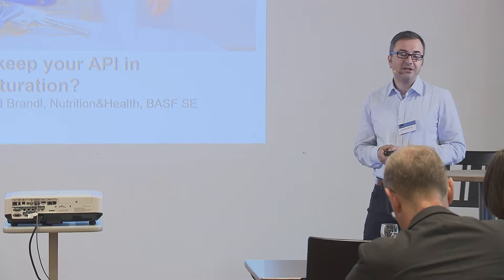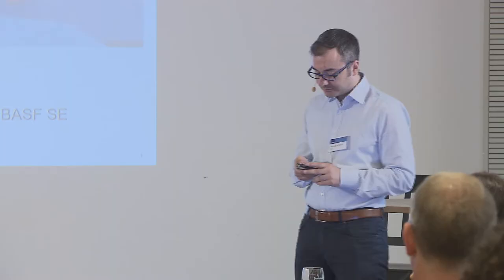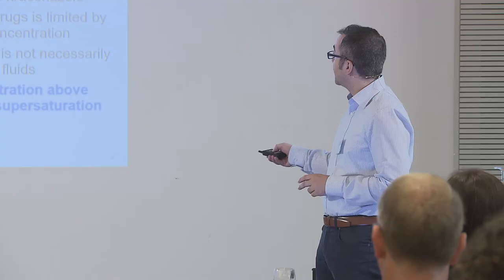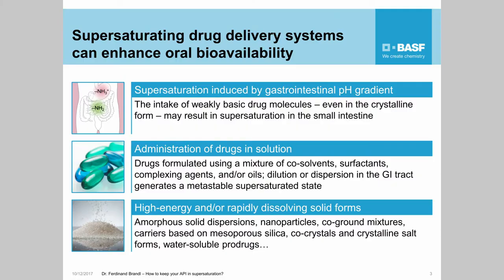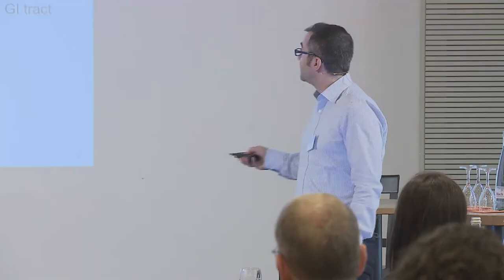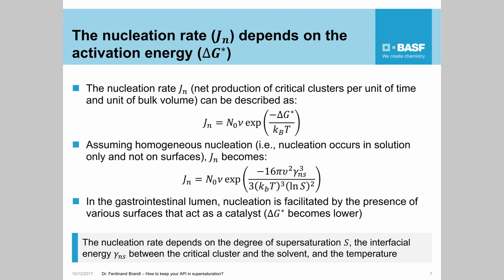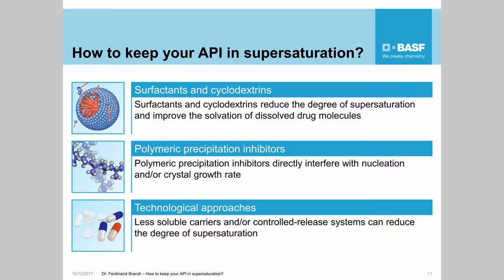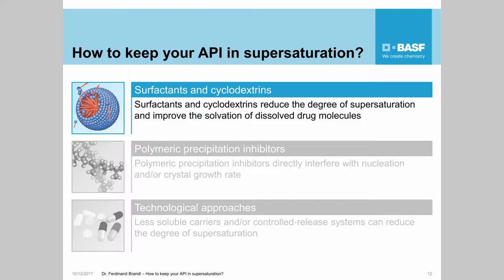How to keep your API in supersaturation?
Dr. Ferdinand Brandl speaks at the BASF Solubilization Symposium about process of drug precipitation and different ways to inhibit precipitation. He also presents a new crystallization inhibitor from a BASF research project.